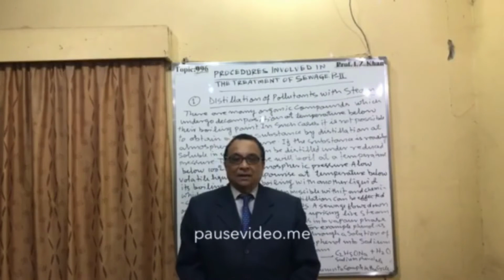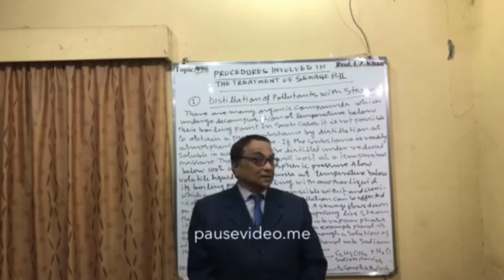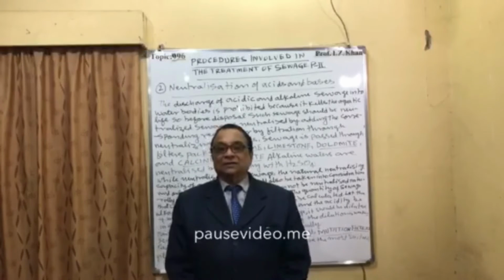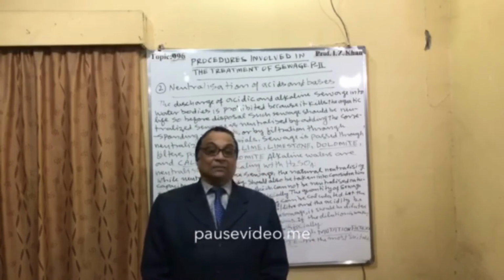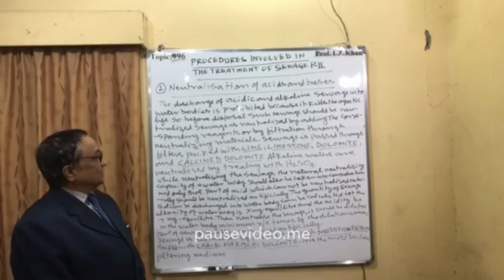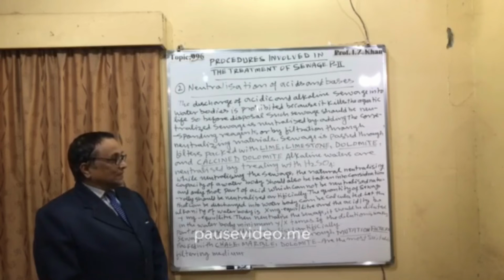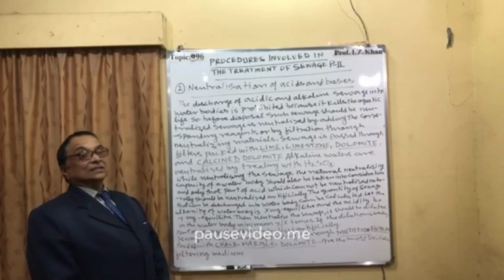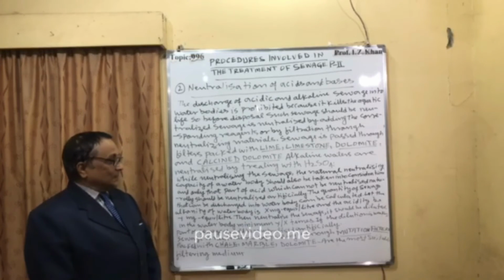Lecture- 996Topic-PROCEDURES INVOLVED IN THE TREATMENT OF SEWAGE P-II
Introduction
There are many organic compounds which undergo decomposition at temperatures below their boiling point. In such cases it is not possible to obtain a pure substance by distillation at atmospheric pressure. The discharge of acidic and alkaline sewage into water bodies is prohibited because it kills the aquatic life.